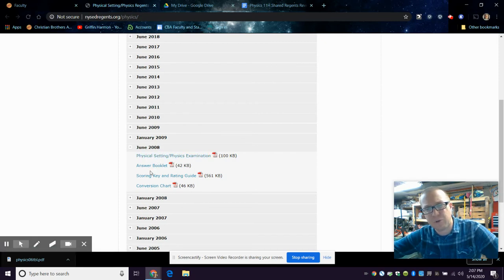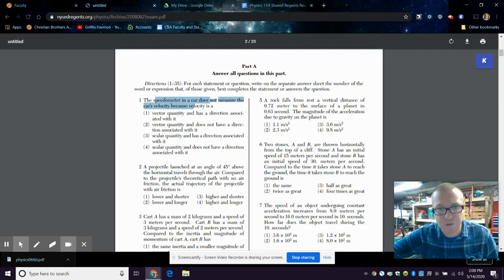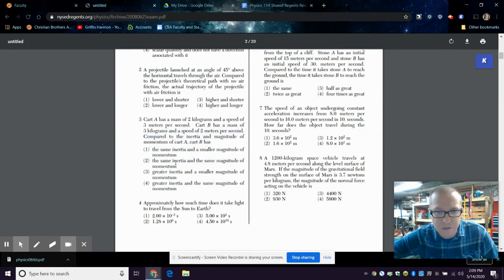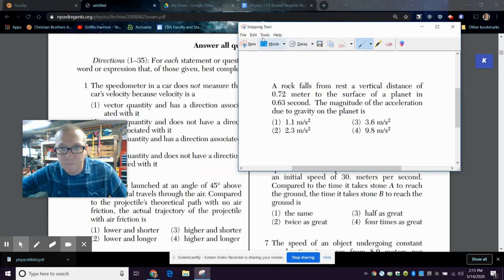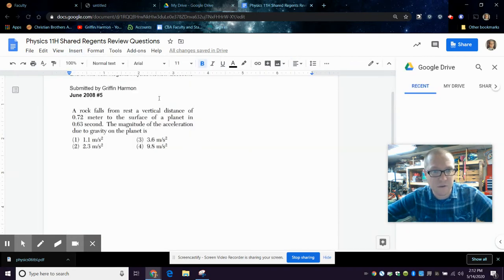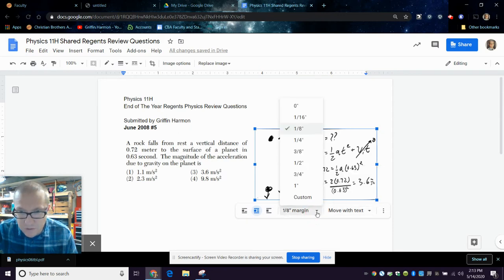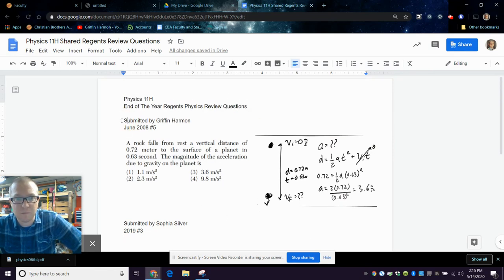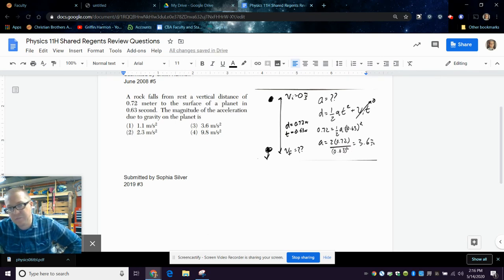Physics 11H - Review Assignment Instructions